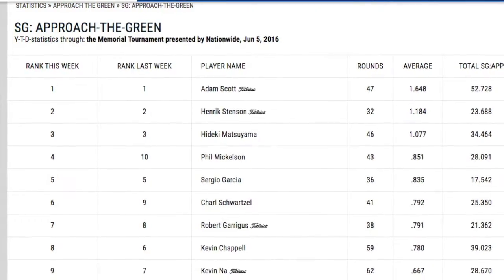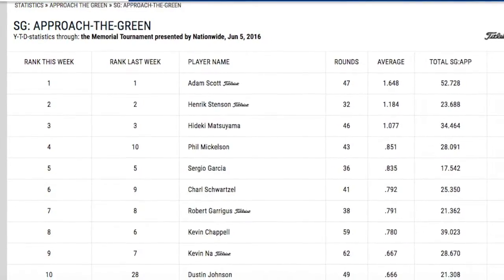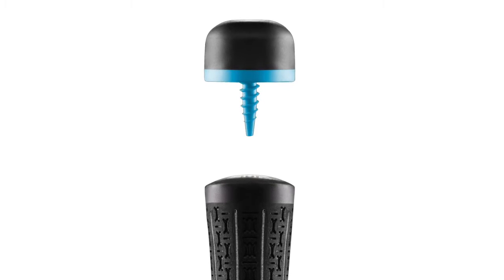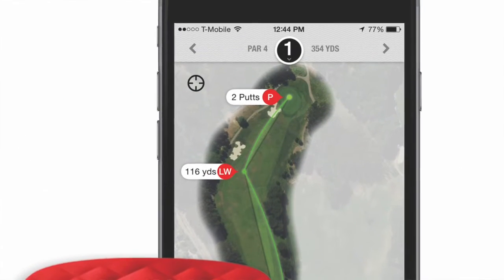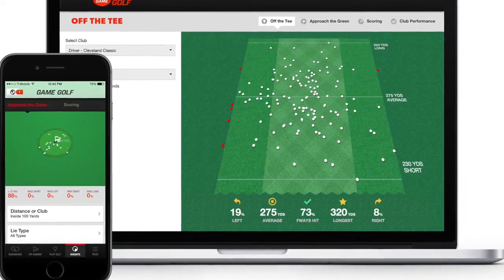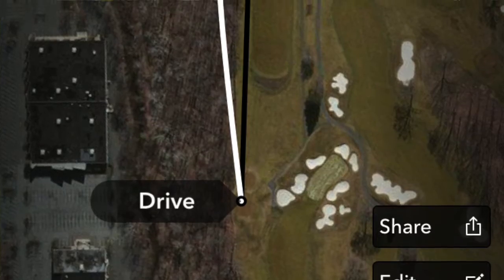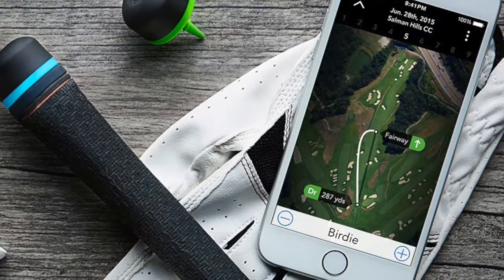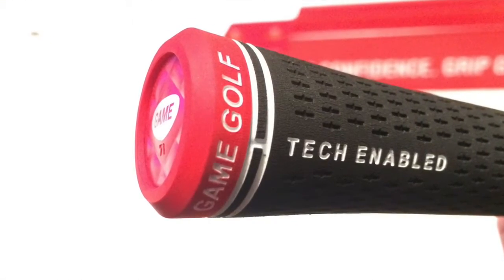This Week in Gear, game-tracking systems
This week, David Dusek explains why game-tracking systems like Game Golf, Arccos and Club Hub are beneficial to amateur golfers and golf equipment companies.